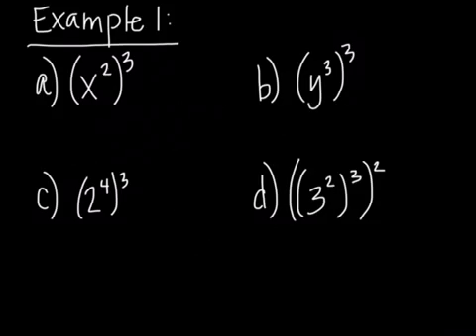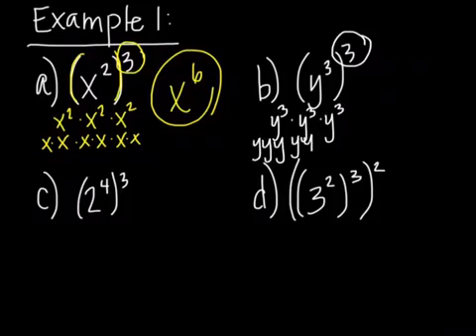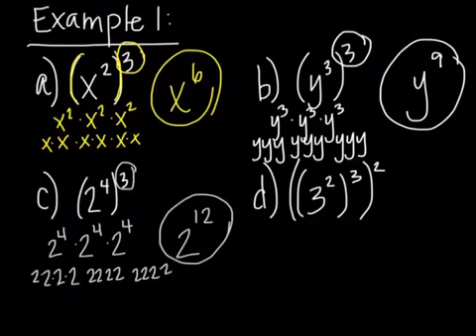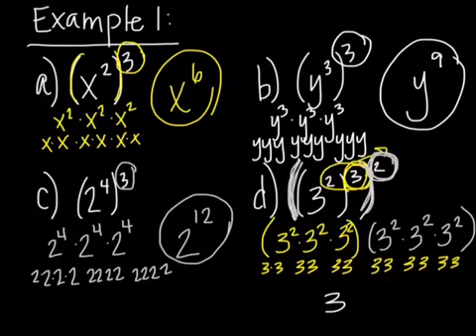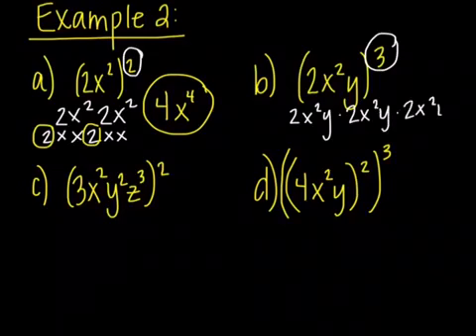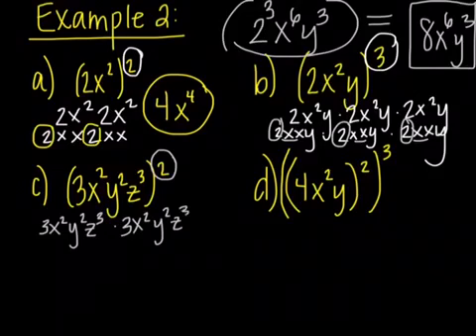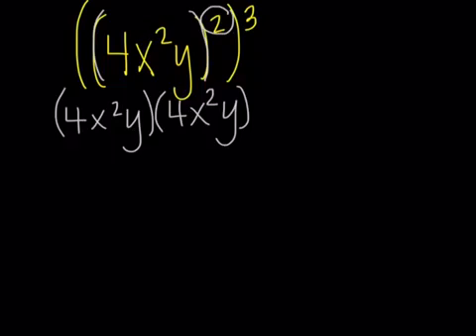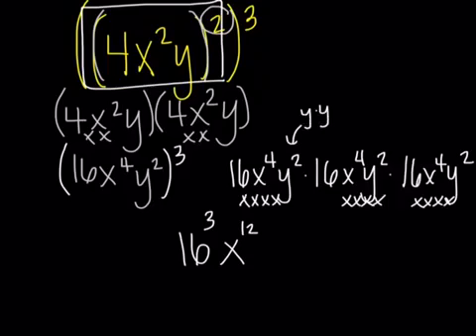Power to a Power Review